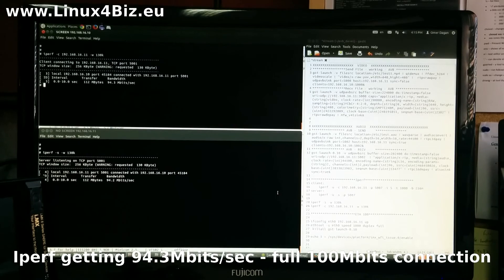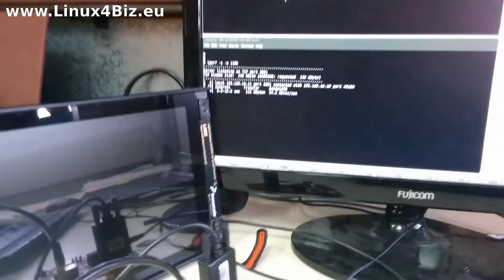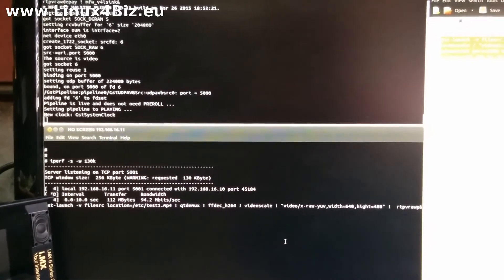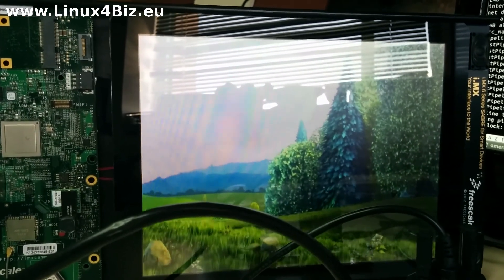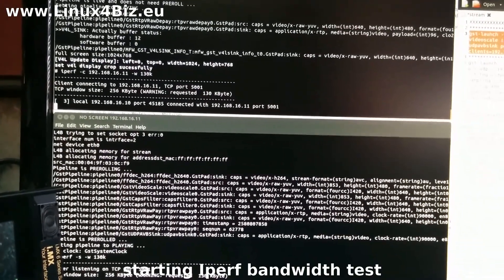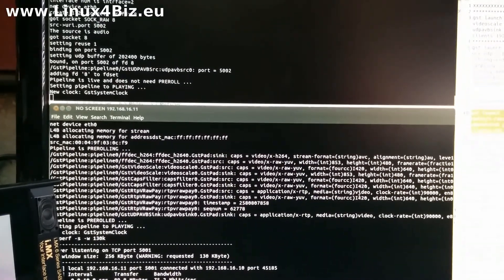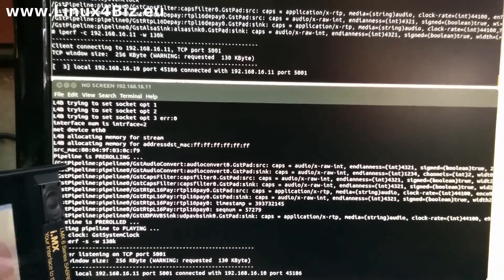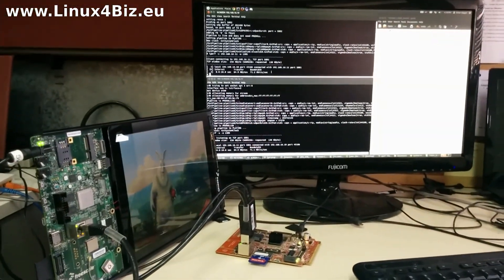Audio Video Bridge for Automotive - AVB on Ethernet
L4B demonstrates an AVB (Audio-Video bridging over Ethernet) system based on NXP's sabreAUTO EVB series,
implementing P2P communication between two devices streaming both audio and video.
The demo showing full streaming capabilities (audio and video) and Iperf overloading.